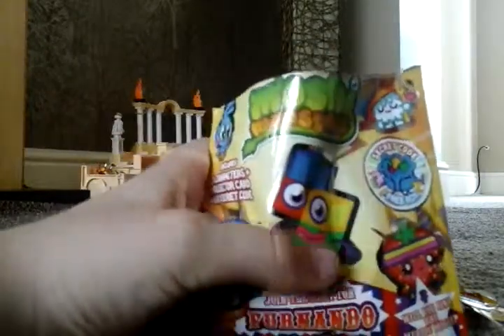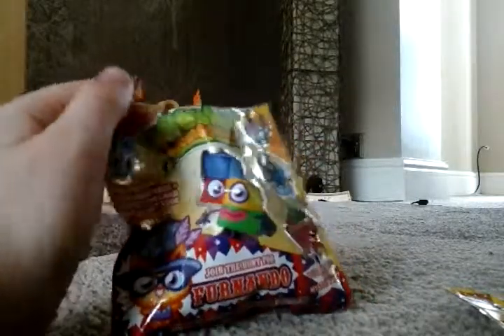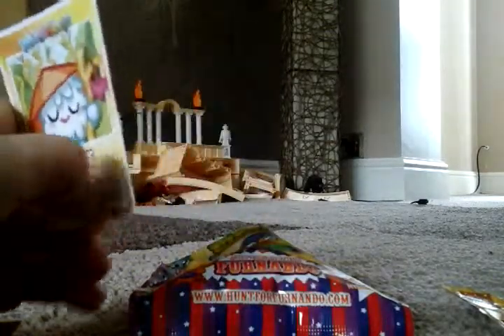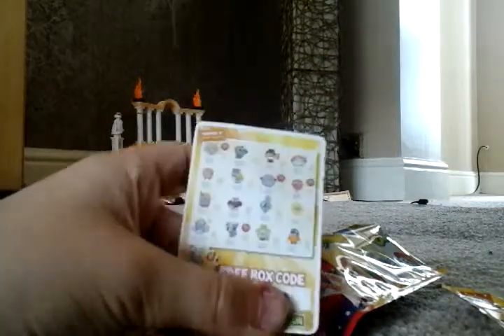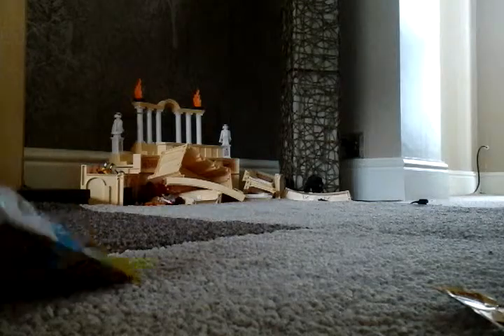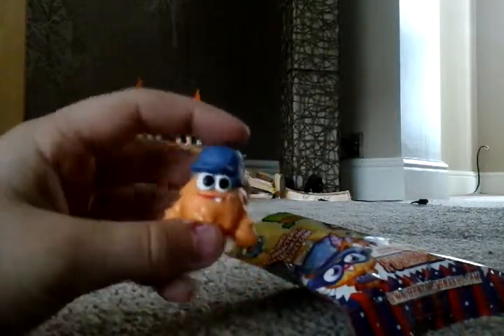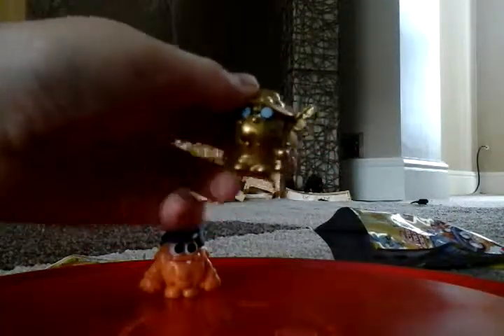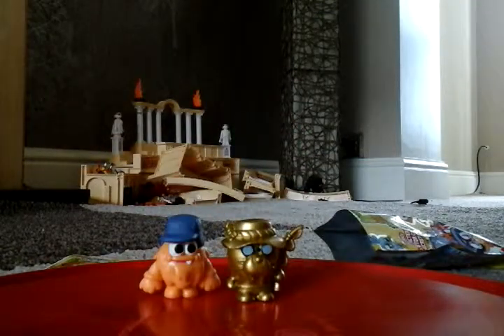Better view of moshi monster opening video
Its a better video